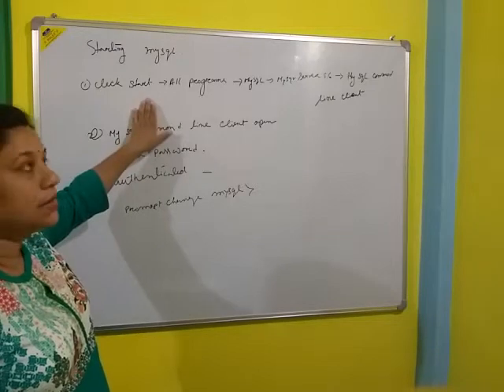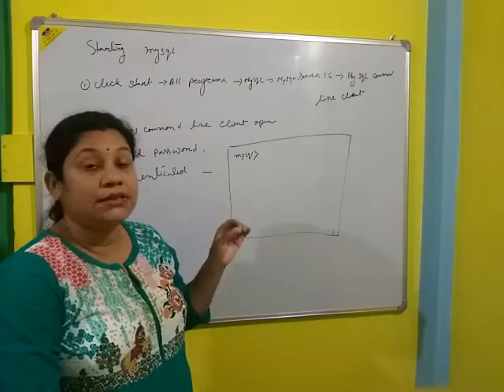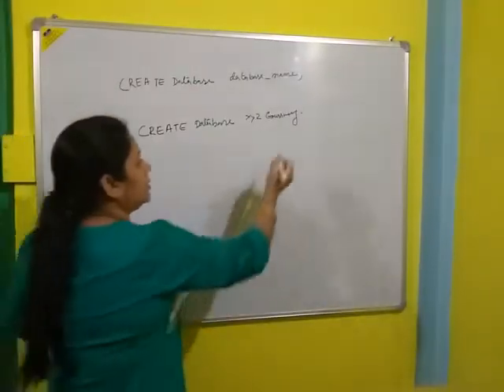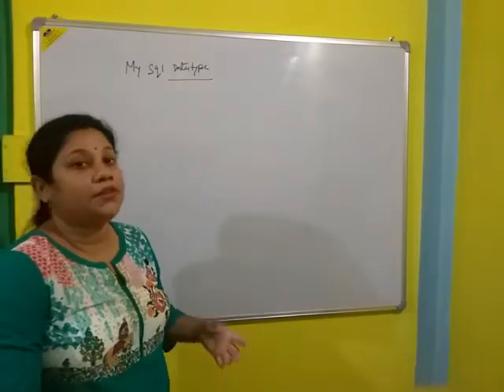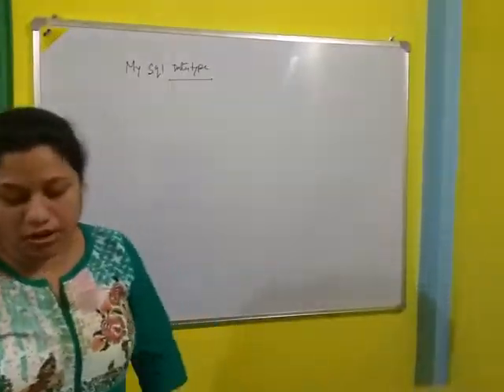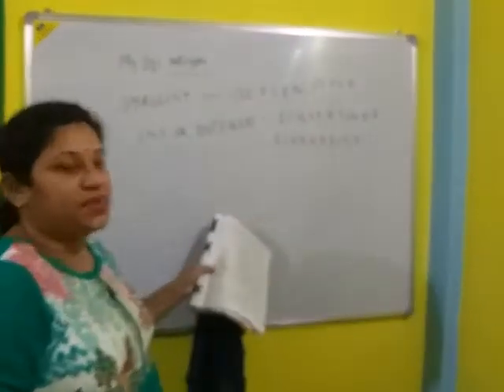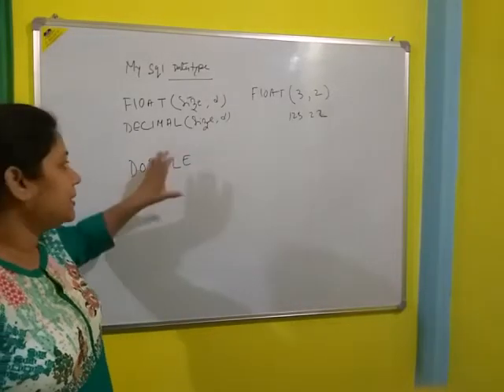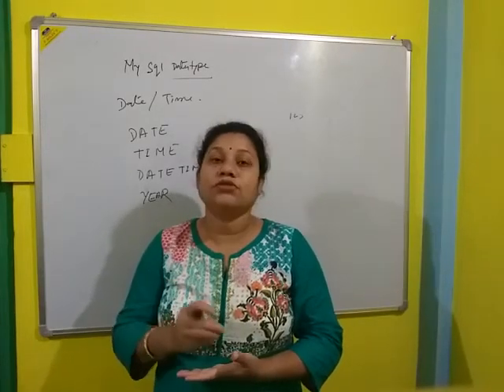Class-X Computer (Session-8)